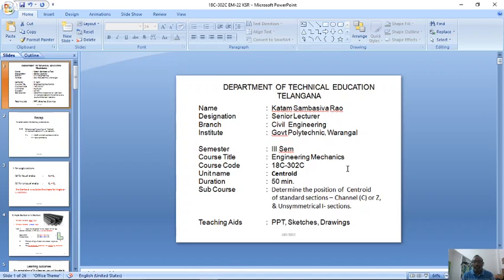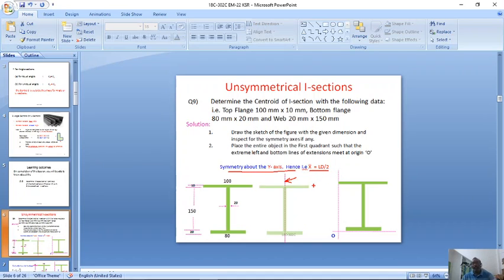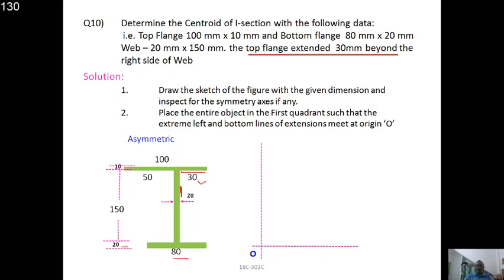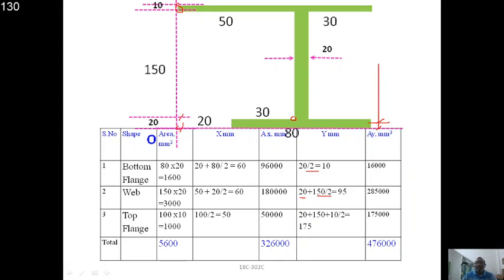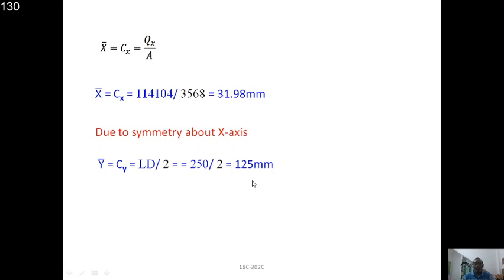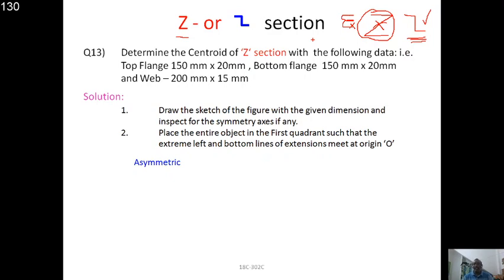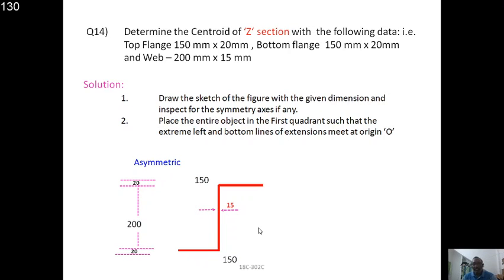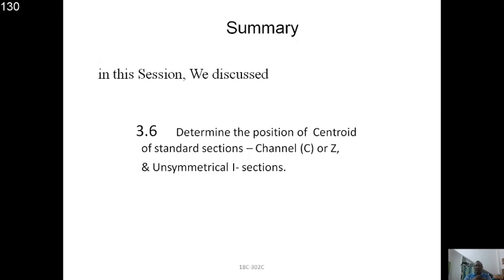Determine the position of Centroid of standard sections, Channel (C) , Z, & symmetrical I-sections